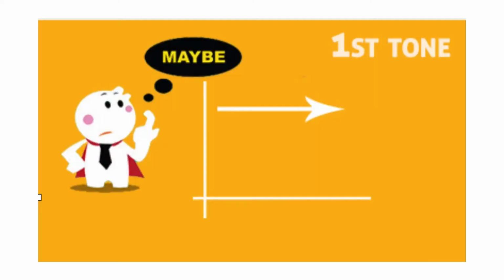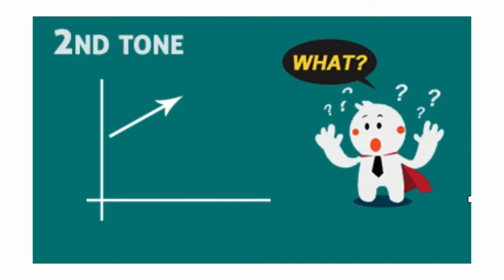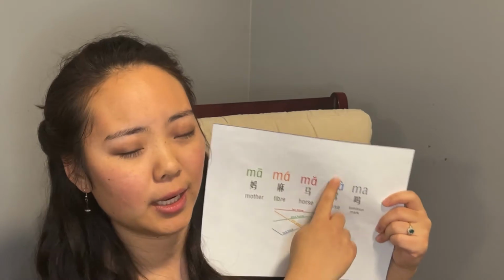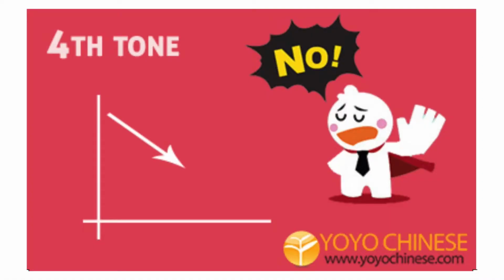CHINESE TONES: 20 essential EVERYDAY words and phrases (Mandarin Chinese)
►5 mandarin chinese tones paired to form words. learn with ease.
►the classic example MA is used to introduce the tones.
►words in English as stepping stone to learn the tones.
►tones and their uses are explained.

🤑💵HSK Course
Digital HSK Past Year Papers with MP3, Teaching PPT, HSK Textbook with MP3, Exercise Book, HSK Past Exam Paper

Books I [or others I know] have used to re-Learn Chinese:
A few years ago, I took a few Chinese lessons from a Chinese lady🇨🇳, she had me purchase this book as a textbook📚:
Intermediate Written Chinese: Read and Write Mandarin Chinese As the Chinese Do (Includes MP3 Audio & Printable PDFs) (Basic Chinese and Intermediate Chinese)

I bought an audio🎧 version of this book [⭐️super helpful] for learning Chinese dialogue

👧🏼My little sister used this book as a school SUBJECT📚 I’m pretty sure she was in 5th grade:
The First 100 Chinese Characters: Simplified Character: (HSK Level 1) The Quick and Easy Way to Learn [to WRITE] the Basic Chinese Characters

⏺My Recording Equipments
📱Adjustable Cell Phone Stand, iPad/Tablet Stand Dock $11.99
🤳3-in-1 Selfie Desktop Stand, 8" LED Ring Light, Compatible with 3.5-13" Tablet & Phone $74.99
Currently I record on my iPhone 13 & 11-inch 2021 iPad Pro

🌷||VIDEO CONTENTS||🌷
0:00 intro
0:26 chinese is known as...why learn tones?
0:43 example of tones in MA
1:33 when to use SILENT tone [5th tone]
1:46 a phrase that uses ALL 5 tones 我要吃葡萄
2:05 objective for THIS video
2:40 5 TONES EXPLAINED--word examples in English
3:43 understanding the 5th tone [SILENT tone]. 5th tone usage
4:50 20 essential CHINESE words, used in phrases as well. [with english translations] [with pinyin]  [tone combos]
7:47 COMMENT Q: What do you like? I like music! ❤️🎶